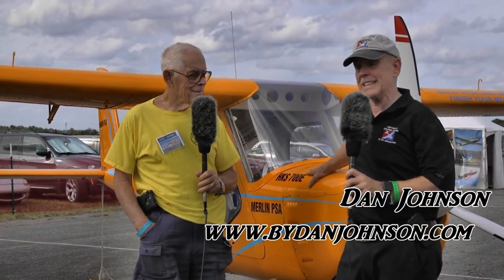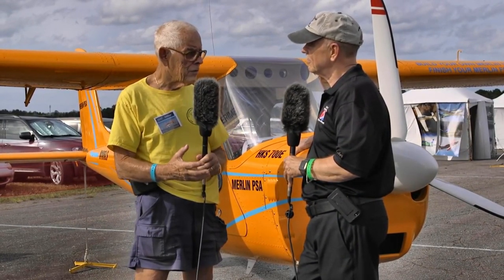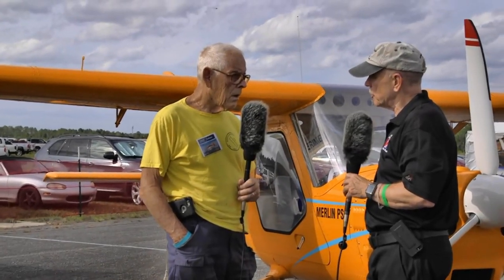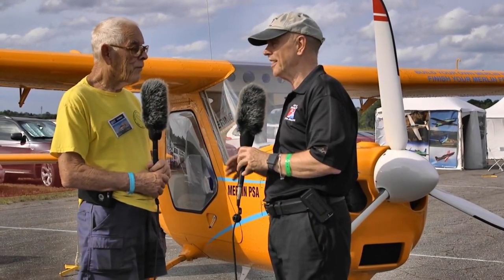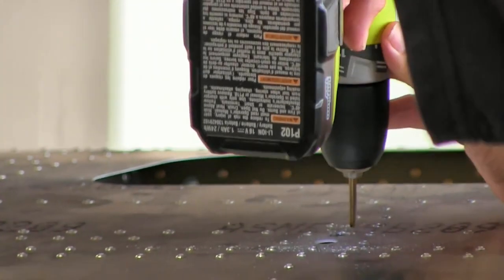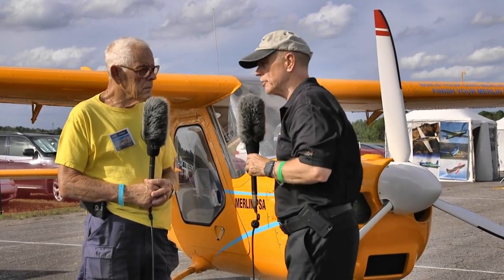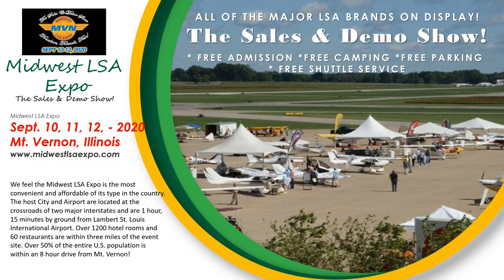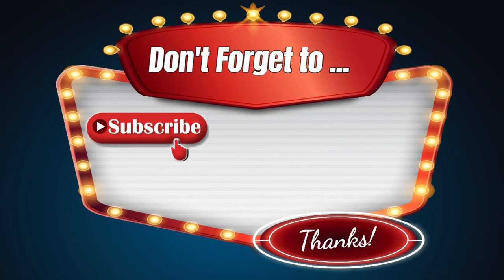Merlin PSA, AeroMarine LSA, Two Week Build, Merlin PSA Experimental Light Sport Aircraft Kit.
A kit-built aircraft is one way to make airplanes more affordable, and more personal. The great news is you have many wonderful choices. What you may not have is time and that’s why this article covers Merlin PSA.

How much time must you invest to get airborne? Would you believe a mere two weeks? Many kits ask for months, even years of your labor plus a place to do this work. If you love the craftsmanship, that may be fine but if you build so you can fly, why not have the process be easier and swifter?

Aeromarine LSA went through the evaluation by FAA to assure their quick build airframe kit (QBK) owner task list met the requirements. The central Florida company succeeded by the slimmest of margins. If that sounds questionable to you, the result is a good thing. The closer a kit supplier can get to the magic 51% point, the less work you have to do. That means the manufacturer did more of the most difficult assemblies easing your effort and saving you time.

A big part of the Merlin magic is something called precision matched hole, which means that all aluminum skin parts, for example, come pre-drilled so the builder simply begins pulling rivets. Matched-hole construction is not new but making it more precise is helpful.

Matched-hole construction pilot holes must still be drilled to the finished size before riveting can begin. With precision matched-hole methods, Chip notes the holes are punched to the correct rivet size, ready to be attached with temporary clecos. Multiplied by thousands of rivet holes, this represents large time savings.

Many components — the entire horizontal stabilizer and elevator, for instance — come significantly pre-assembled. Every fifth hole has a temporary rivet securing the part. The temp rivet is color marked and after the builder rivets the surrounding holes, he replaces the temporary. This idea is widely used on the Merlin PSA quick build kit.

In addition, a Merlin PSA QBK airframe includes spars and sub-assemblies that are factory riveted together (photo). All parts in the QBK are pre-fabricated and pre-drilled but major portions are delivered in fully finished form. Even paint priming is already done in many areas. For first-time home builders, the combination makes for a far easier set of tasks. It also helps assure builder and FAA that the job is done correctly.

Merlin QBK also includes composite gear, wheels, brakes, control and fuel systems. The overall basic airframe costs only $16,500.

You will need the firewall-forward package involving an engine mount, nose cowl, throttle, oil tank, exhaust, propeller, spinner, air filter, radiator, plus related hardware and fittings. Add another $3,800 (now $20,300).

Your choice of powerplant presently includes Rotax 582: 65HP Electric Start, B Drive, Oil Injected for $6,950 or a HKS 700E 4-Stroke for $12,000 ($27,250 to $32,300). An electric propulsion option remains in testing but is coming.

Instruments, interior, options, and paint will add more but Aeromarine LSA owner Chip Erwin reports you can get airborne for around $35,000. With the Rotax 582, that expense looks achievable and those who prefer four strokes could still finish for $40-45,000. Such investments purchase quite a bit of airplane for a sum many can afford.

Merlin is a single seater. Is that all the airplane you need?

A single seat Merlin PSA performs energetically with the Rotax 582’s 65 horsepower. It will also be a performer with the 60 horsepower HKS two cylinder four stroke option, in return for which you get wonderful fuel economy and a throatier rumble compared to the higher pitch of a two stroke.

- Merlin PSA, Merlin experimental aircraft kit, two week build time, See the Merlin at the Sport Aviation Showcase Deland Florida.

Merlin PSA aircraft kit